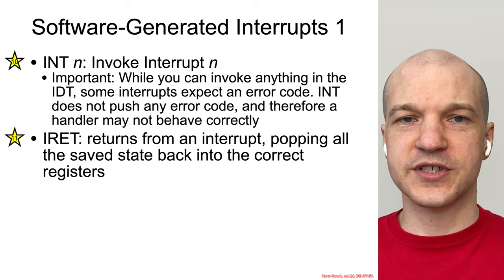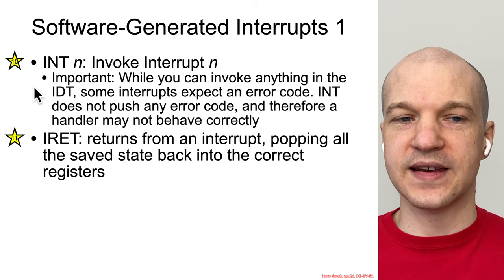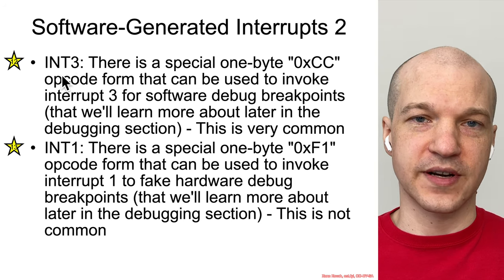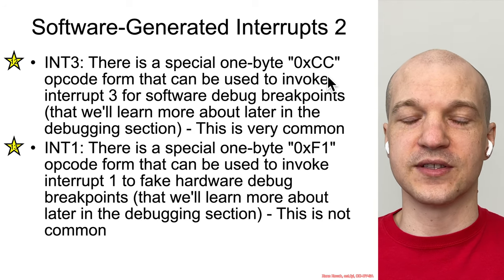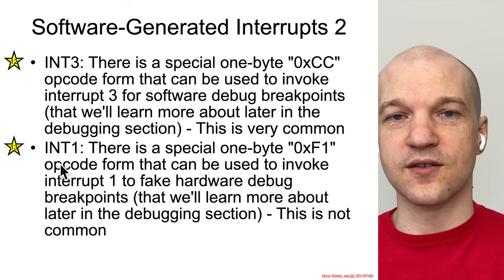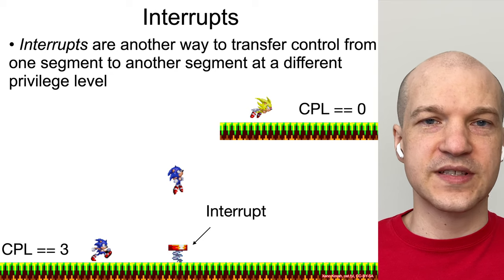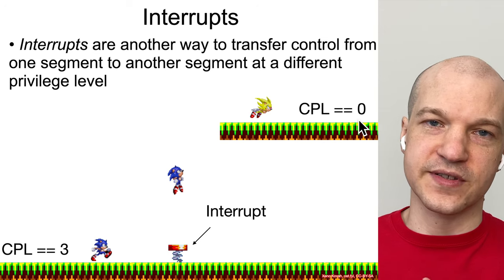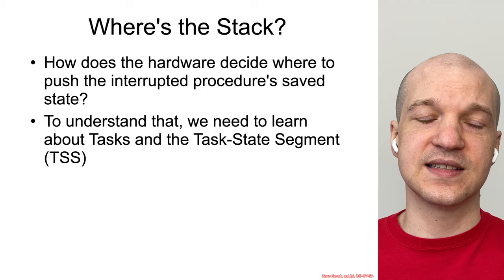Interrupts - Software Interrupt Instructions